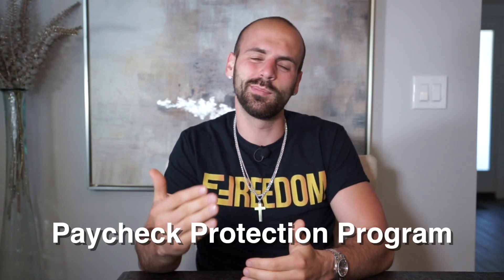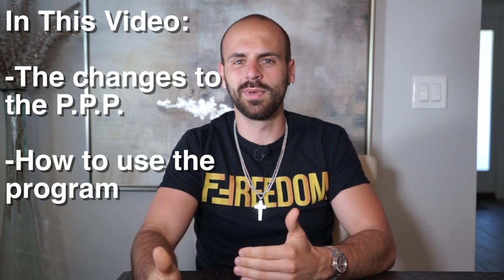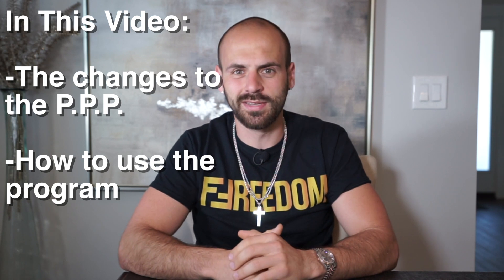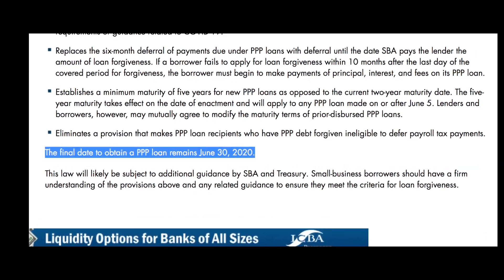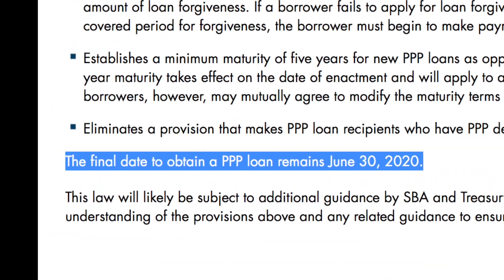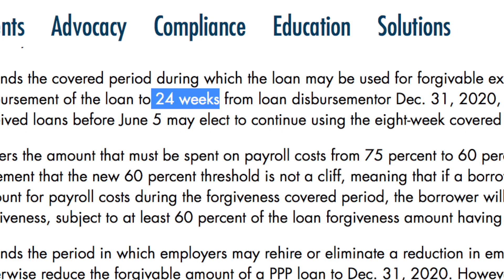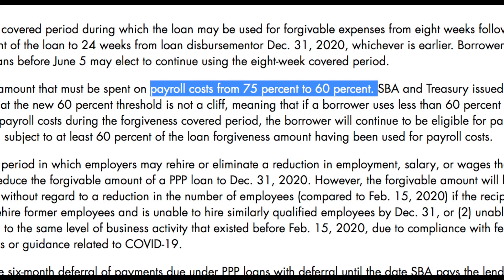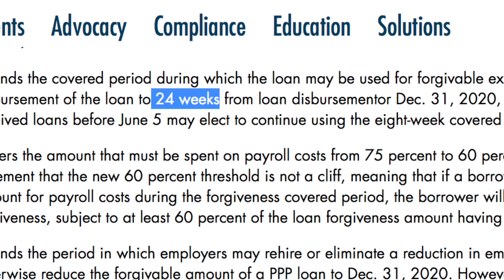PPP Update -- 60% Forgiveness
President Trump signed an update to the Paycheck Protection Program (the PPP) into law earlier this week. This gave small business owners more time to use their PPP loans and possibly be eligible for loan forgiveness.

The PPP is an ever-changing thing it feels like now with multiple updates to it but we just need to stay alert and stay updated with the changes that are coming down.

The big changes here are the following;

Moves the previous 8 week period to 24 weeks
Reduces payroll expense from 75% to 60%
Replaces 6 month deferral
Establishes minimum loan maturity to 5 years instead of 2 for some
Eliminates parts of the previous bill

If you want to learn more about our movement